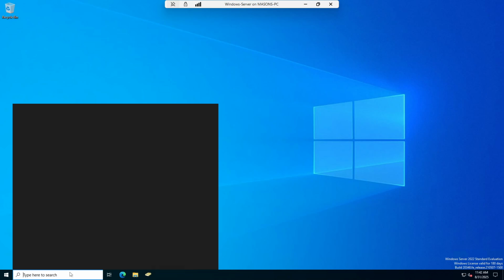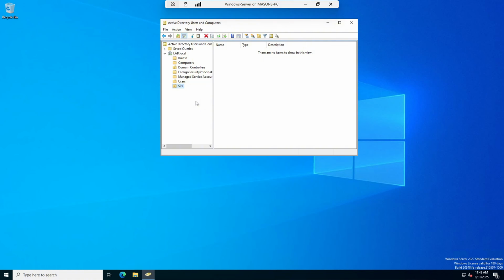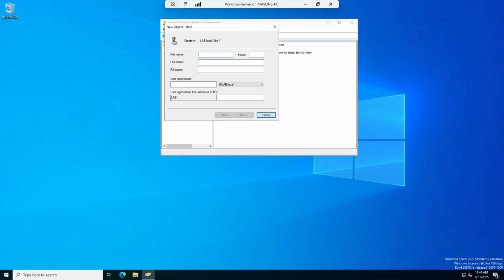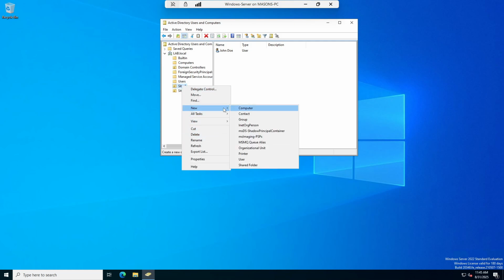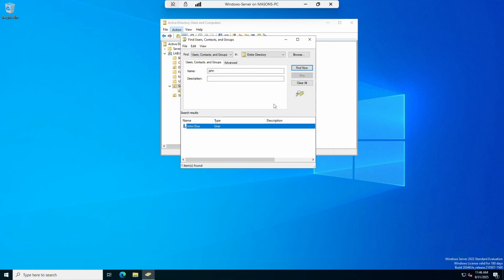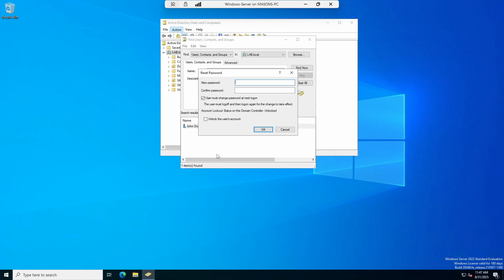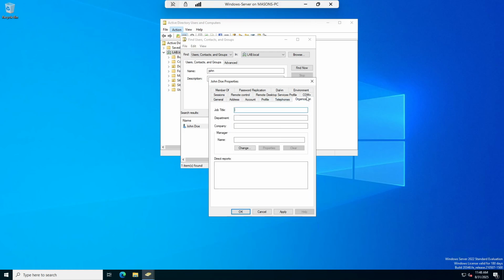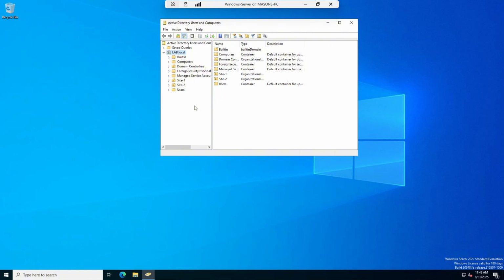Beginner’s Guide to OUs and Users in Active Directory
Today we set up a couple of Organizational Units (OUs) and users in Active Directory (AD).